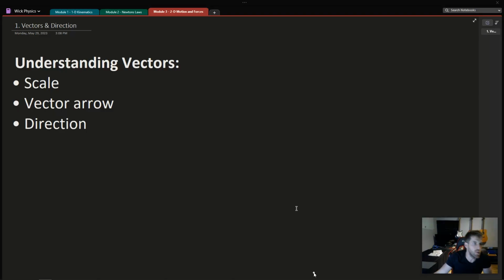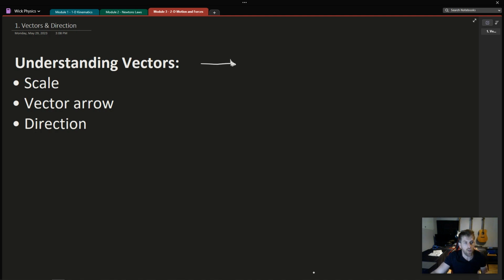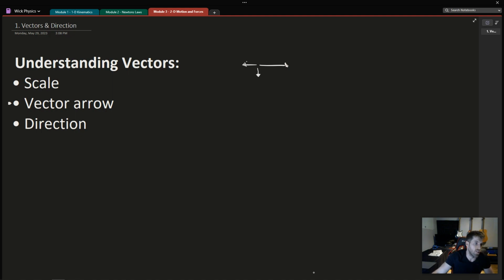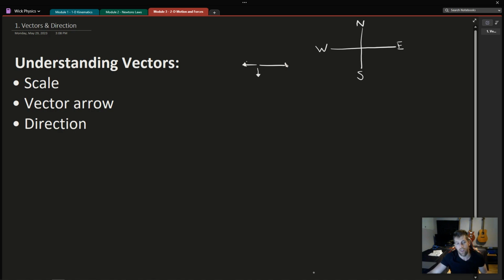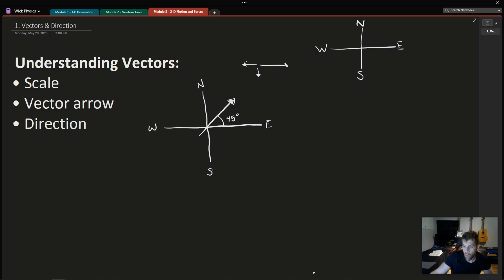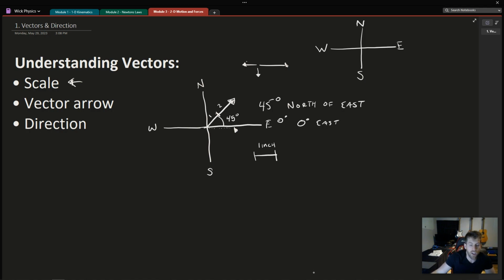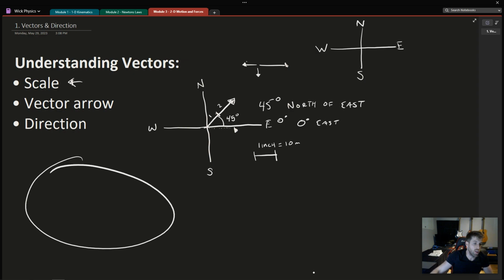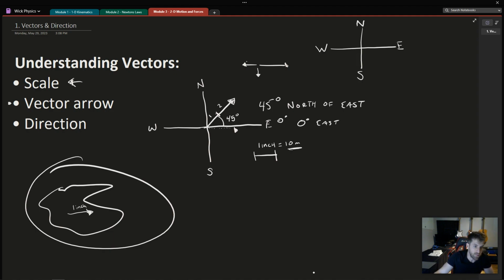2-D Motion and Forces - Vectors & Direction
We go over two dimensional motion using vectors.